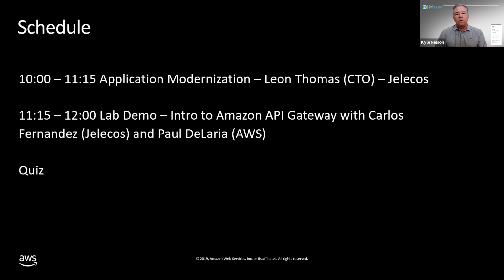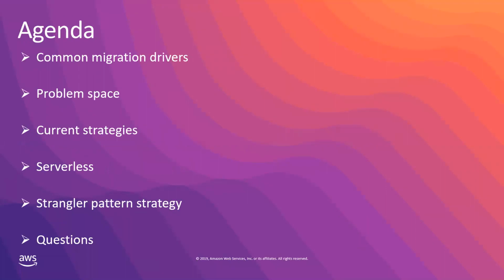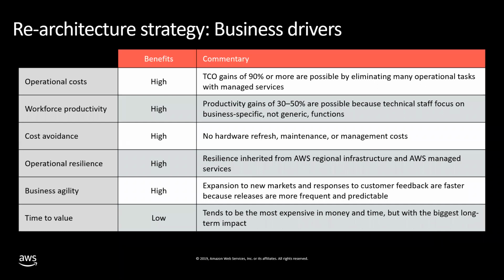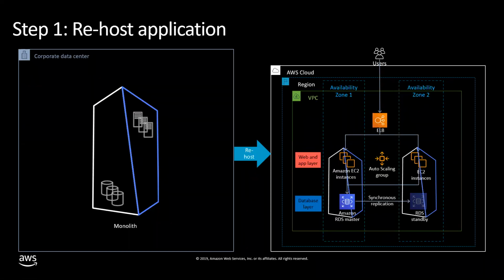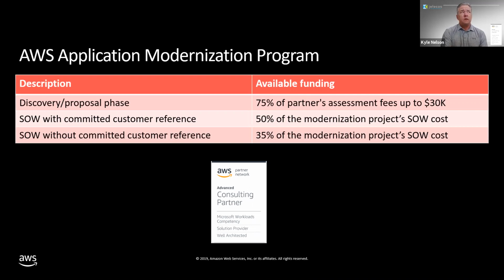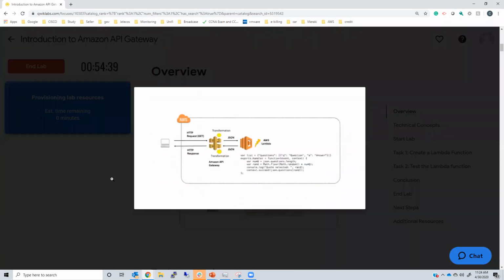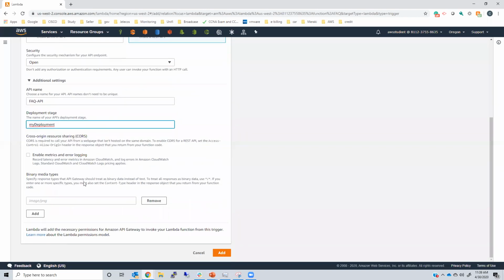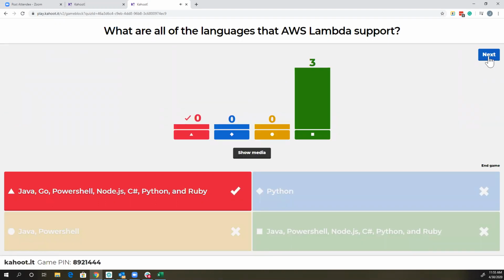AWS Application Modernization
Learn all about application modernization for AWS in this webinar recording